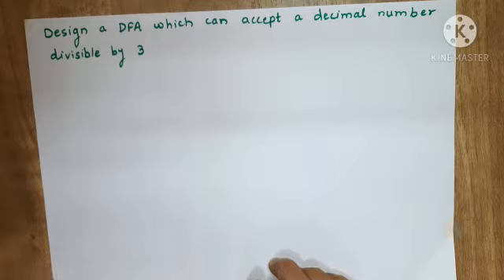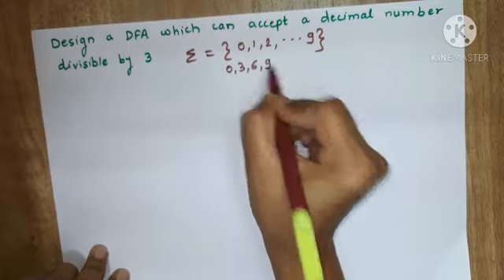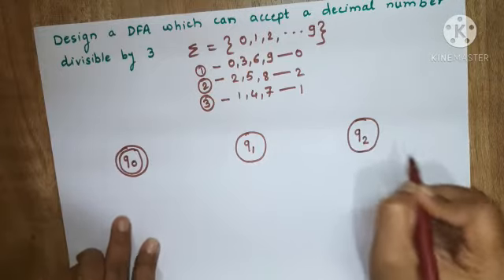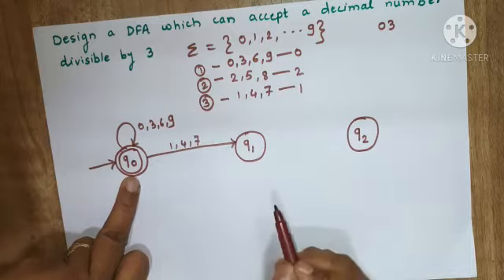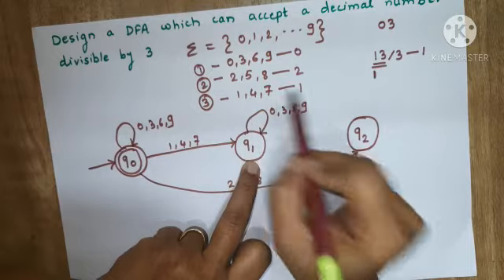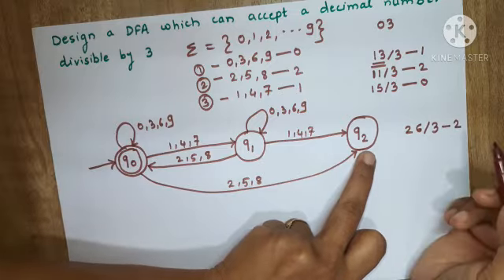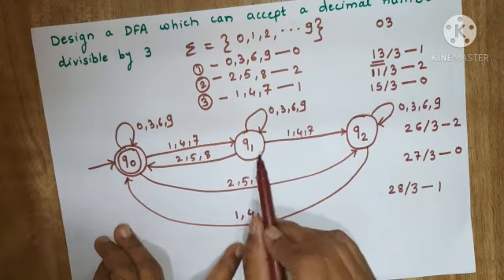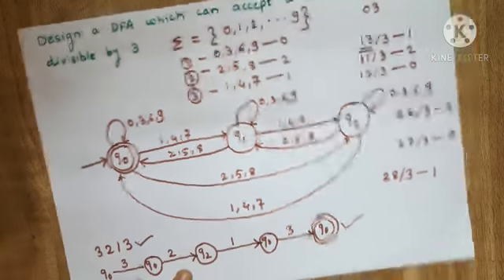Lecture 19 : DFA which will accept only those decimal number which are divisible by 3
In this video we are going to design a DFA which will accept decimal number as input and m/c will accept only those number which are divisible by 3.